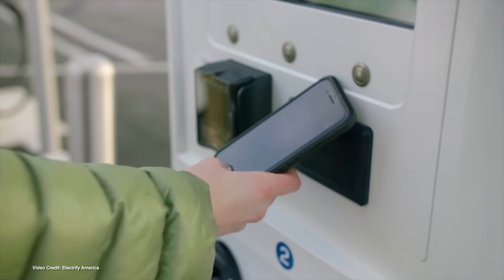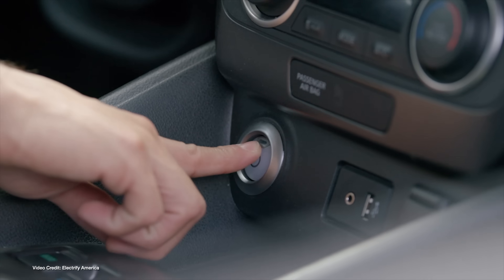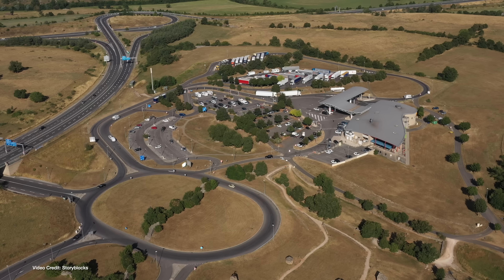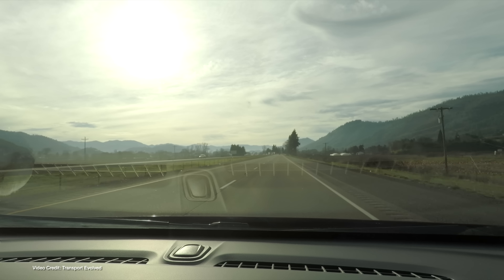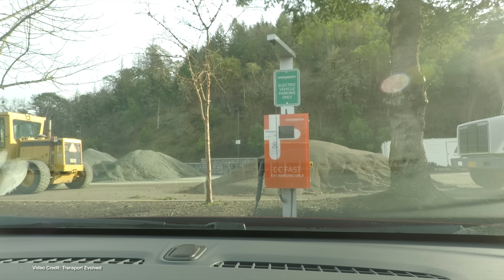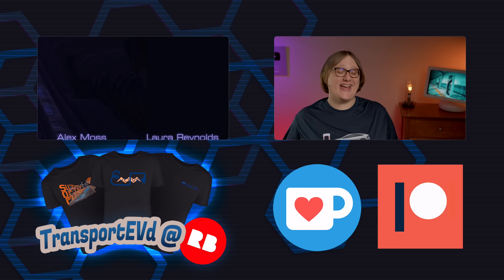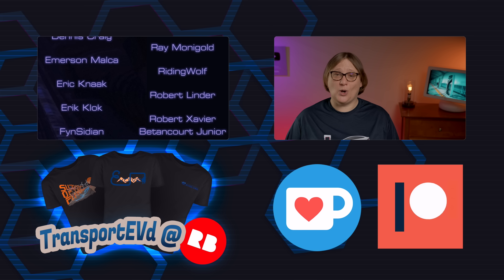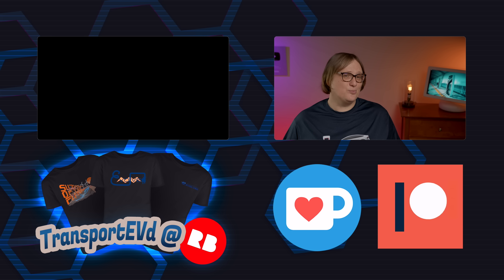Charging Stations: Concept Versus Reality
With more electric cars coming onto the road, we’re seeing more electric car charging stations than ever before.

Last week, we covered some of the challenges associated with getting electric vehicle charging stations deployed in an equitable and fair manner across all parts of major cities -- and how right now, that’s not happening

But today we want to shine a light on another major problem with charging station infrastructure today - poor placement, poor amenities, and little to no provision for drivers who need to use mobility aids.

Timings:

00:00 - Introduction
00:30 - Impression of EV charging from adverts
01:35 - Difference between European and U.S. rest areas
05:00 - Nikki's personal experiences of poor charging
06:26 - Accessibility concerns
07:48 - One possible solution
09:03 - Dedicated charging facilities as the gold standard.

Presenter: Nikki Gordon-Bloomfield
Script: Kate Walton-Elliott / Nikki Gordon-Bloomfield
Produced: Transport Evolved